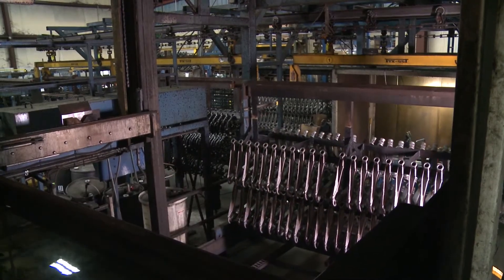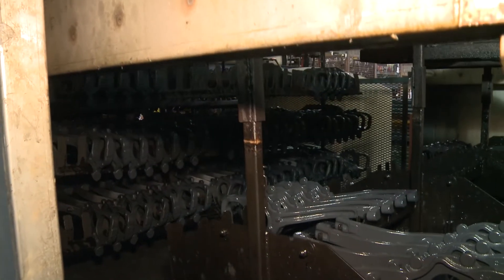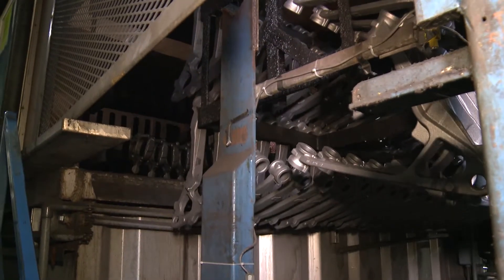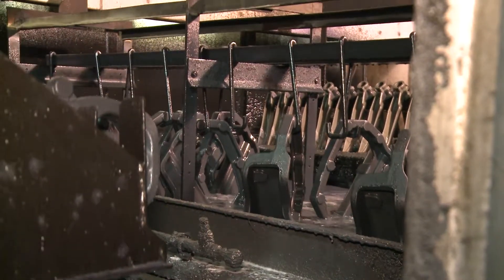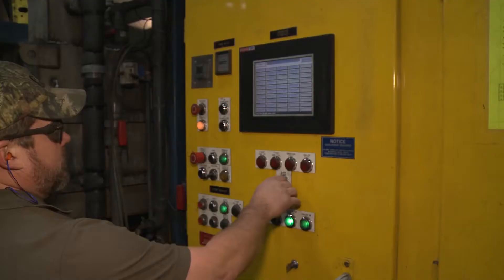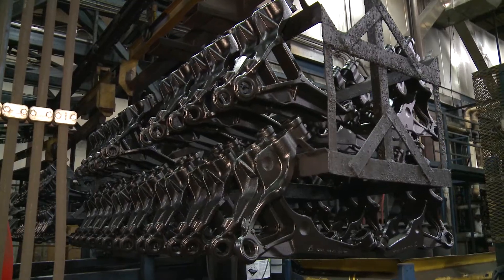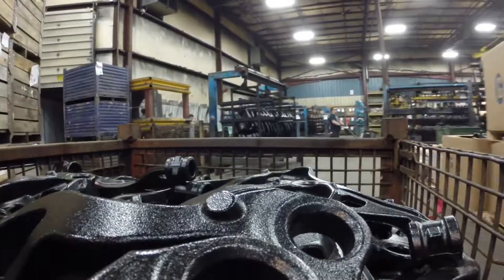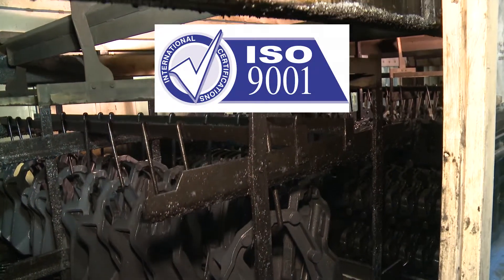DRM Electrocoat Corp.